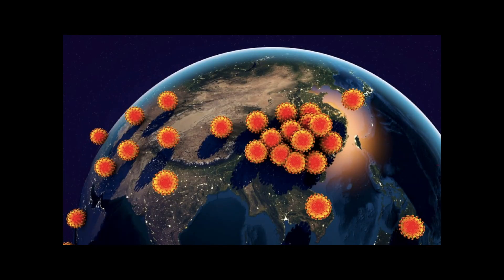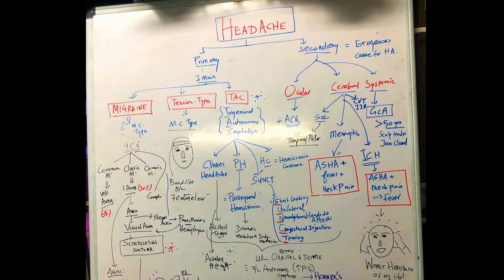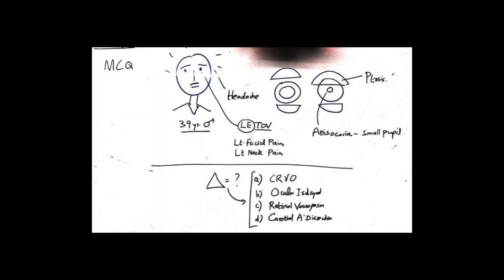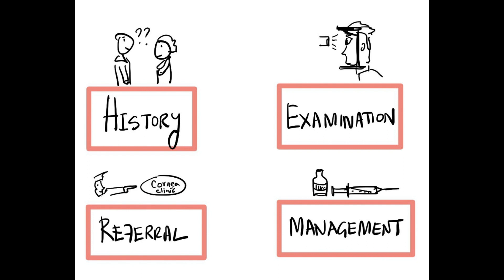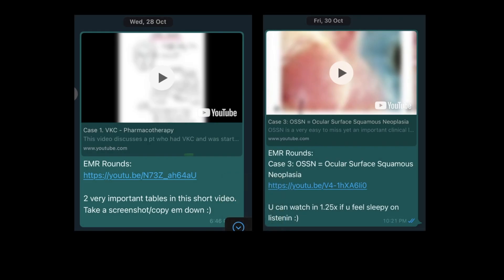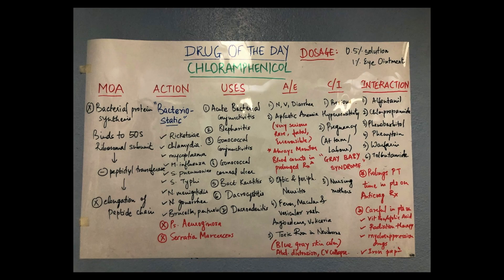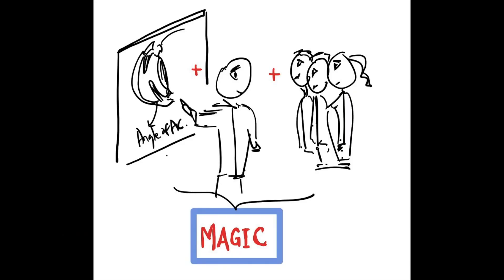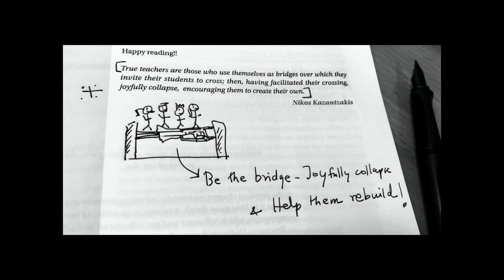Project TU = Teaching Unit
Happy to share with you all an easy-to-adapt system to effectively teach residents in a General Ophthalmology OPD. I call it 'The Project TU' (TU = Teaching Unit), where the idea is to upgrade one of the general OPD cubicles into a post-grad coaching space.

This five-minute video tells us on:
1. Why we need to place a simple whiteboard beside the slit-lamp.
2. Why 'Problem-Based Blended Learning' is the future of medical education.
3. Why short clinical tutorings in OPD are better than a long boring lecture in the classroom.
4. Why residents' feedback is vital for improving the quality of education.

This video is a result of my passion project. I have put in my soul, blood and bones into creating this method. And I will continue to strive to be a better teacher!